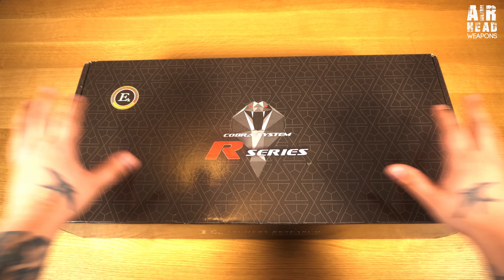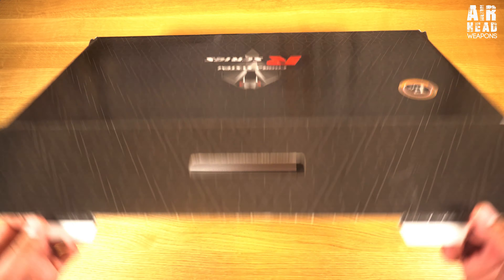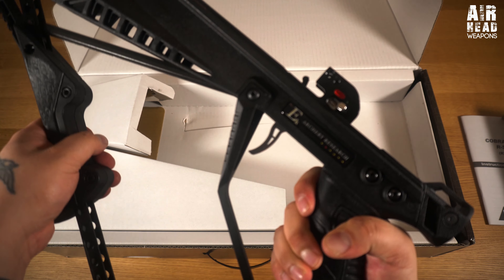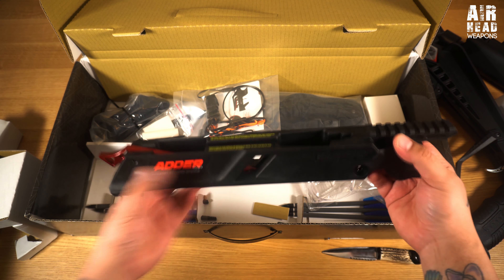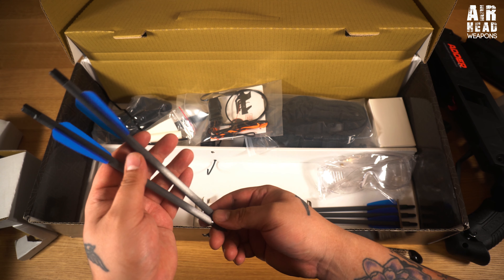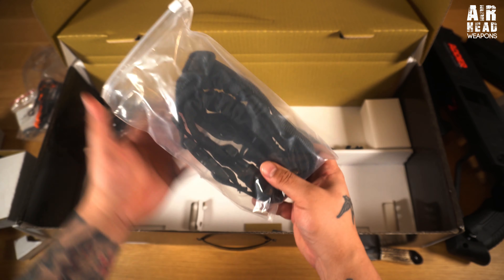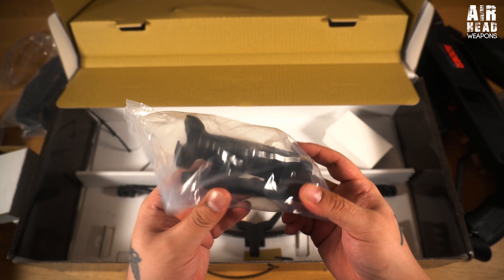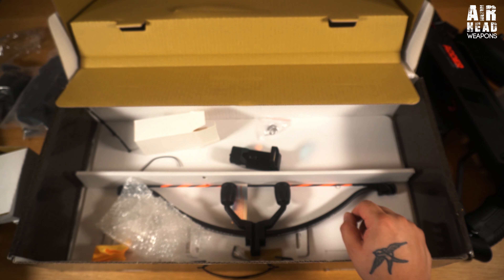EK archery, Cobra RX Adder Crossbow - 130lbs UNBOXING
I've not seen many unboxing of these so I though as a return to Air Head Weapons, I'd start by getting something |I've been excited about since I saw its porotype on the sling shot channel.